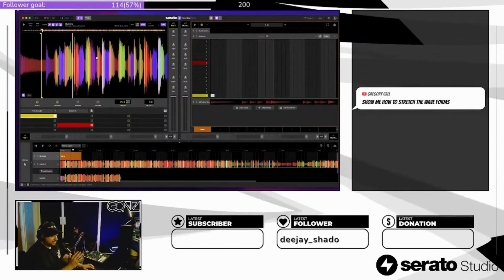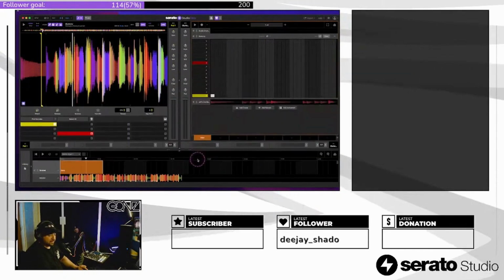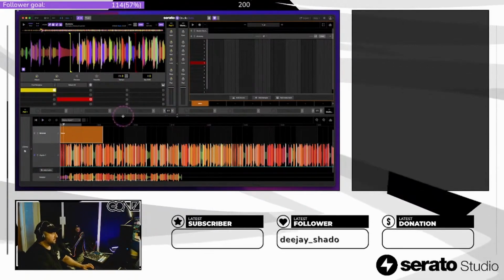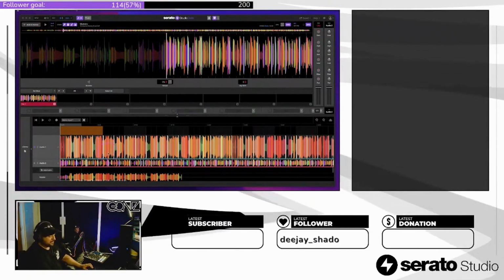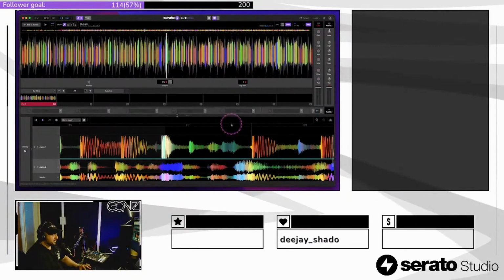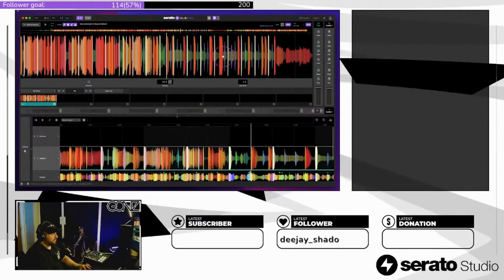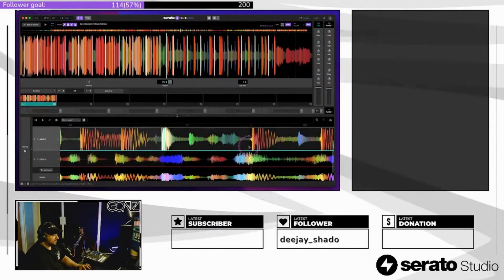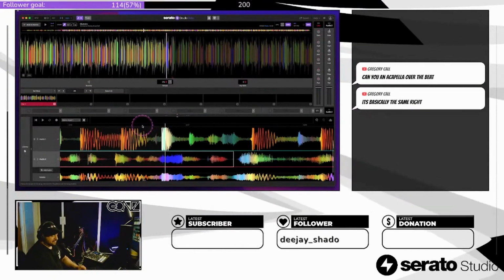Putting Acapella's over a beat in Serato Studio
This video is a clip from my livestream helping my viewers with putting an acapella over an instrumental. It's a tough thing to learn but I give you some tips to make the process a little easier. Good luck on it , I believe in you all.

0:00 Intro
0:55 Editing Tips in Song View
3:10 Trying to Land the first Downbeat
4:33 Understanding the flow to land on beat
6:28 Finding my help word to  be accurate on my blend
7:58 GONZ advice
12:00 The Result
13:17 What I would tweak